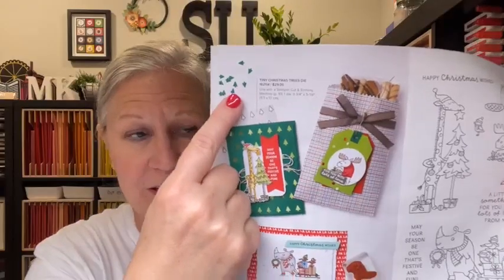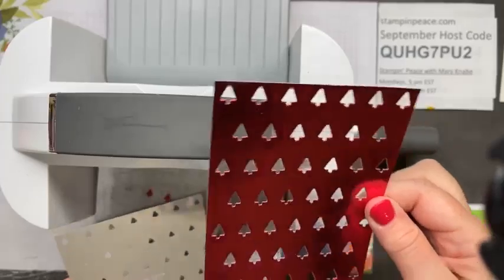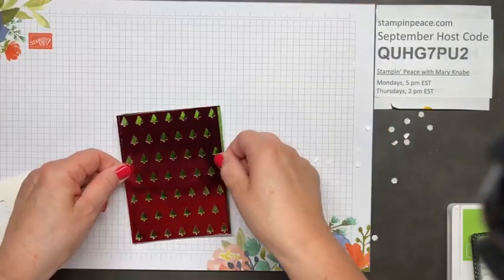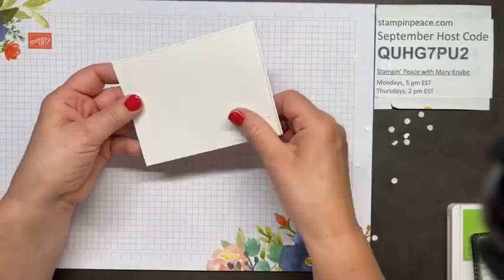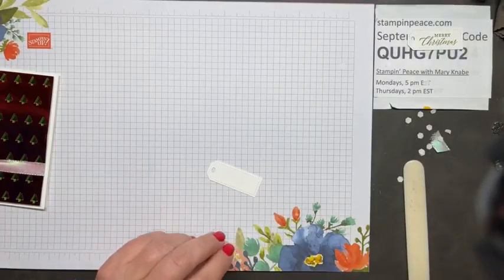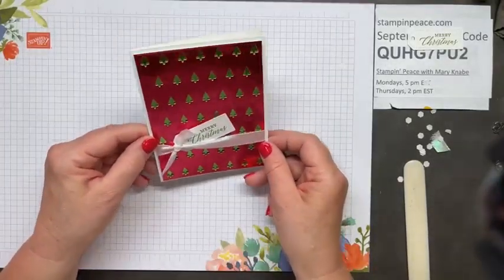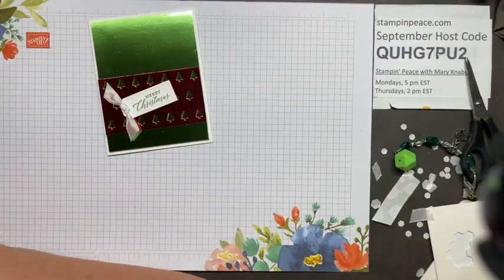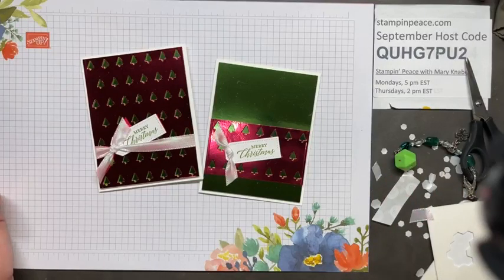Quick & Easy Cards made with Tiny Christmas Trees Die & Festive Foils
Have I got some gorgeous cards to share with you today. While the card layout is simple the results of the Tiny Christmas Trees Die used with the Melon Mambo & Granny Apple Green Foil Sheets is STUNNING to say the least. If you like glitz and glam, shimmer and shine, you will love these cards. And best of all the cards are quick & easy!

For CUTTING DIMENSIONS and Stampin' Up! products used click on this